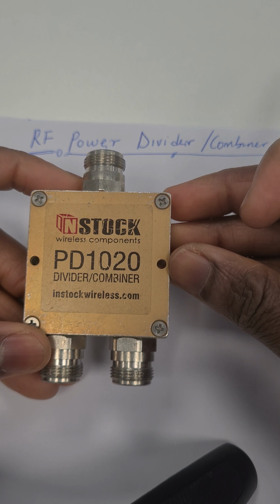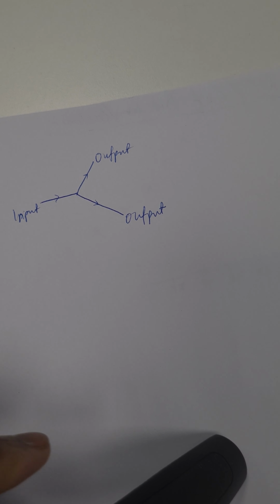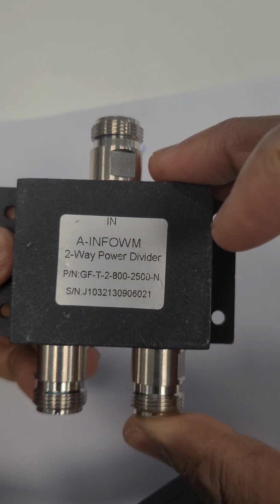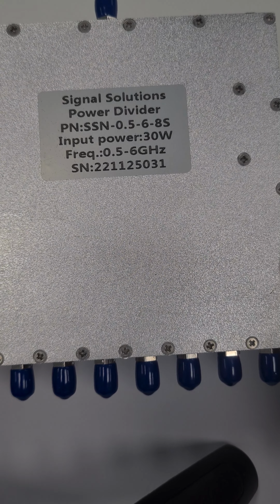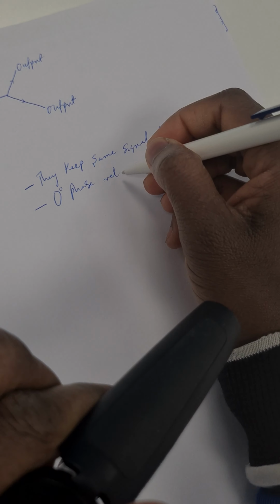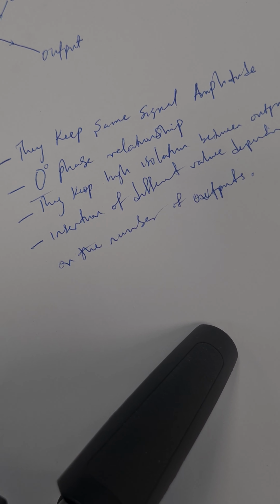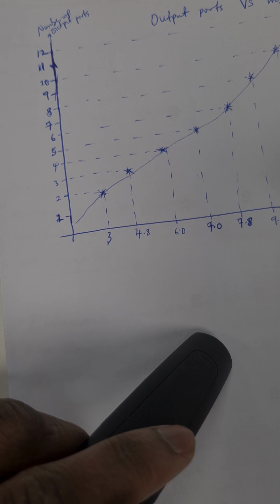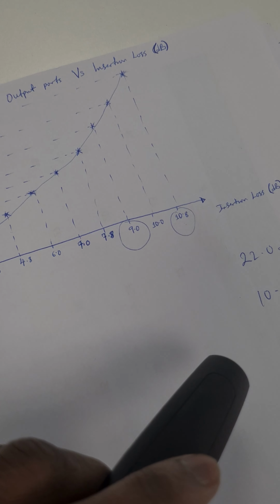RF power divider/combiner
This clips shows some examples of power divider or simply splitter that are used in RF laboratory